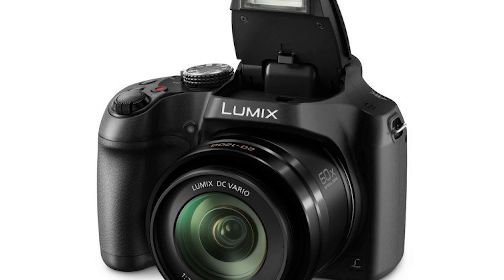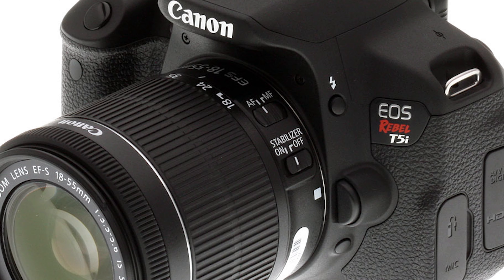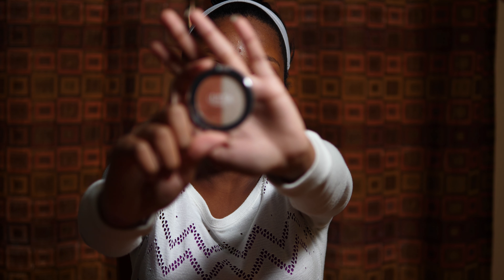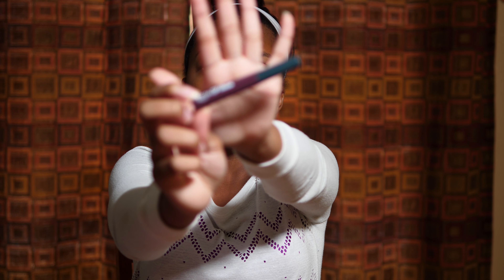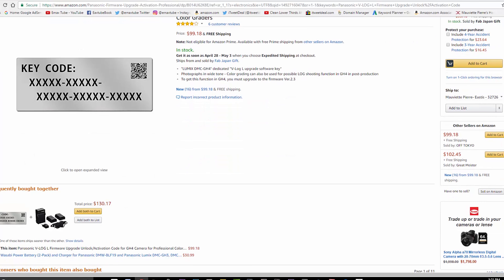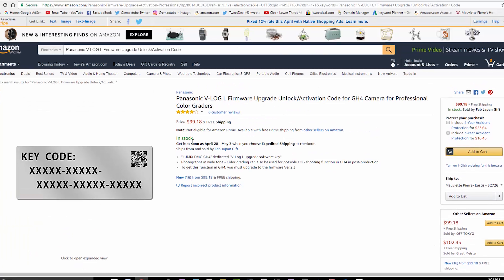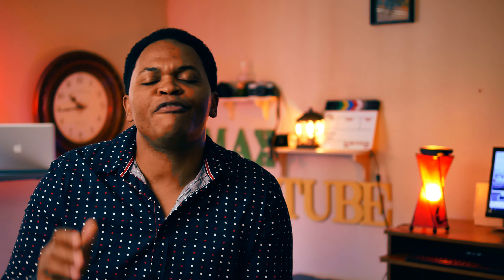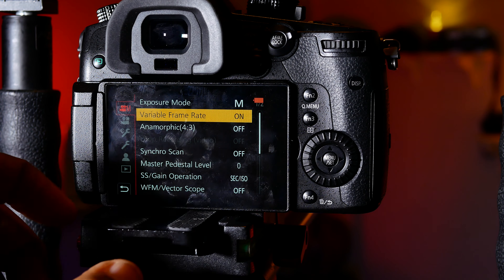Five Things I Hate About The Panasonic GH5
GH5 - In This Video We Take a Look At The Five Things I Hate About The Panasonic GH5
Buy The Panasonic GH5